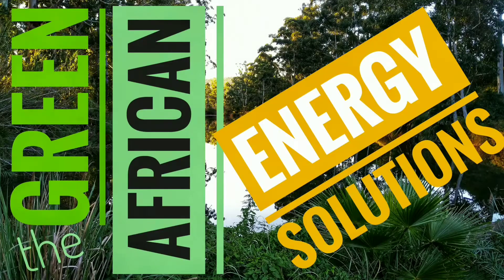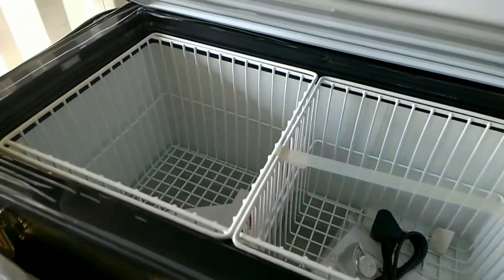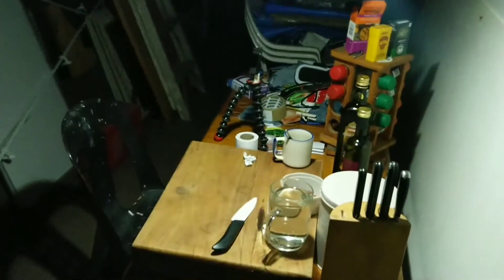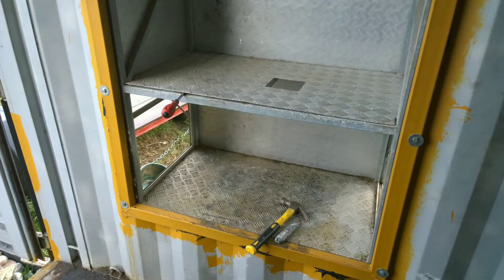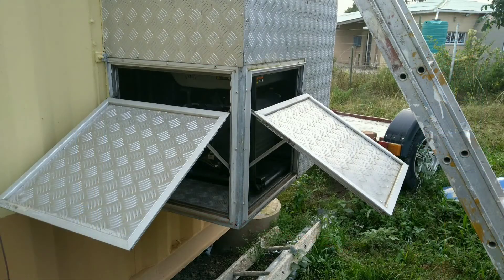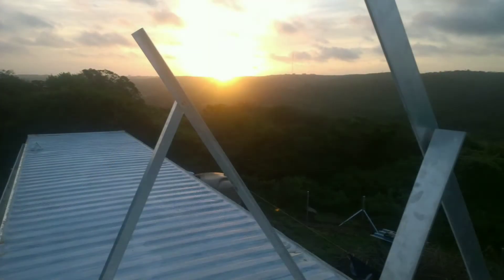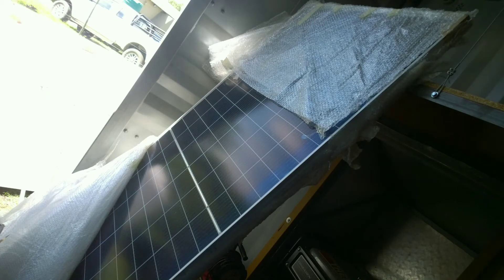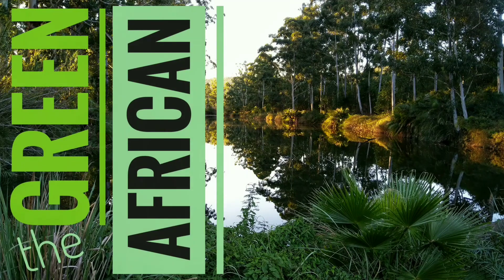Energy Solutions for a Completely Off Grid home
An off-grid home needs to get it's electricity from somewhere... here's what I did.

My home is not connected to the main supply at all, so I rely entirely on my own installations.

I took a long time researching options and my current set up has worked very well :-)

The spec is:
1 x Canadian Solar 400w panel (mounted rigidly for max efficiency in mid-winter)
1 x Victron MPPT controller
1 x Freedom Won 200ah 12v lithium iron battery

This runs my camping fridge and water pump directly (both 12v) and an inverter for the 220v appliances such as laptop and security and up to a jigsaw or small angle grinder.